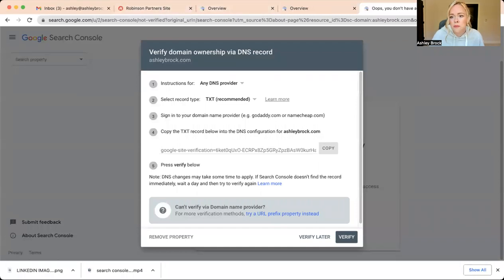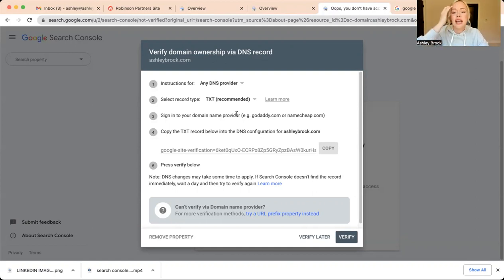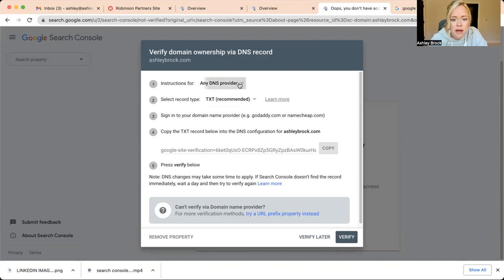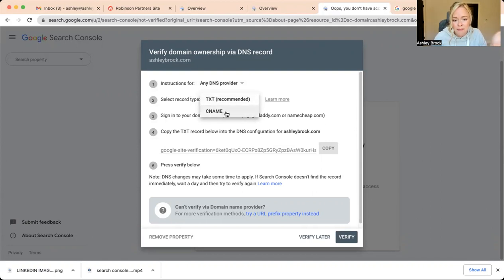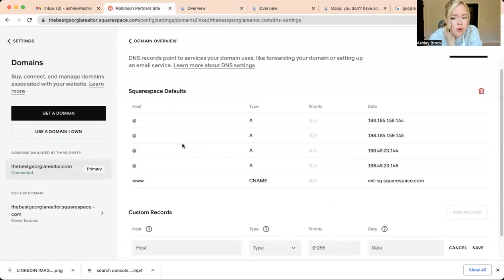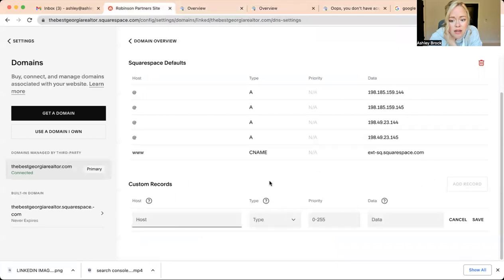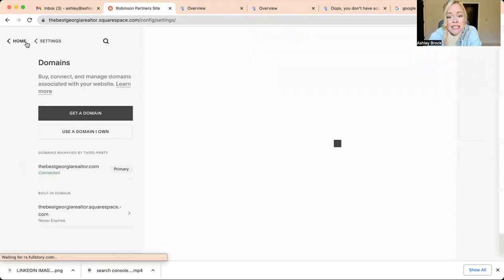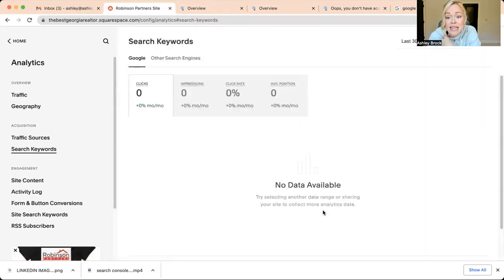How to Link your Squarespace Website to Google Search Console to Access the Search Keywords Section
Trying to figure out how to set up a Google Search Console account and link it to your website or Squarespace site? This is for you!

We'll walk through what Google Search Console is, why it matters, and how to connect it to your website.

You'll also learn how this allows you to access the "Search Keywords" section within your Squarespace account.

Search Console is one of the 3 main tools I recommend all business owners should have and use. If you own a website, download the list of the other 3 tools

Want to grow your business? I can help!